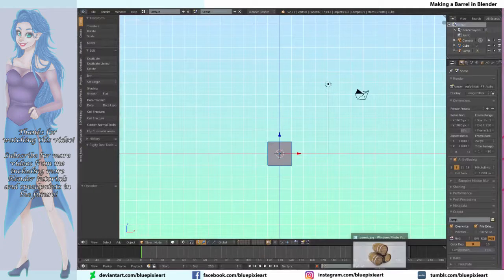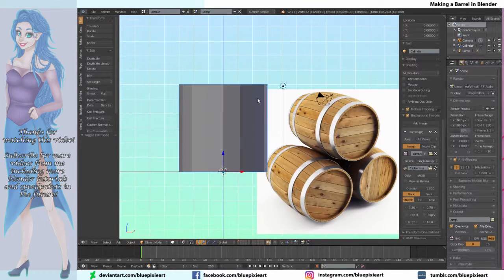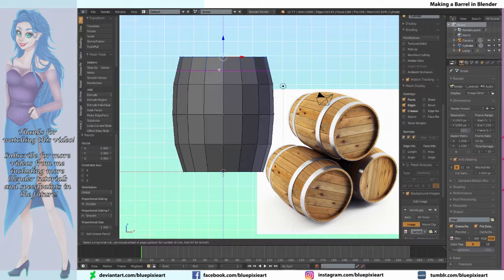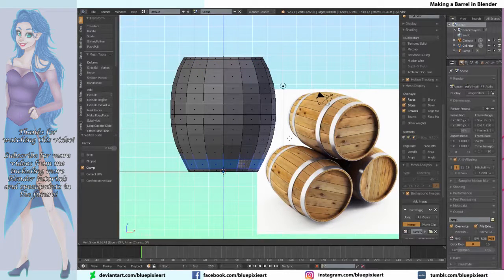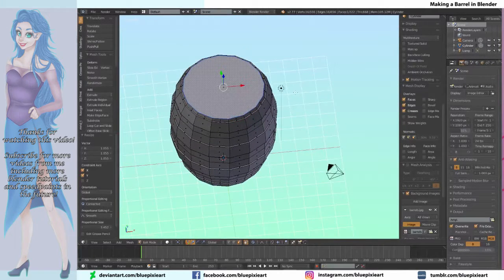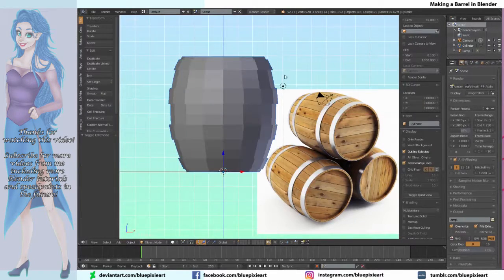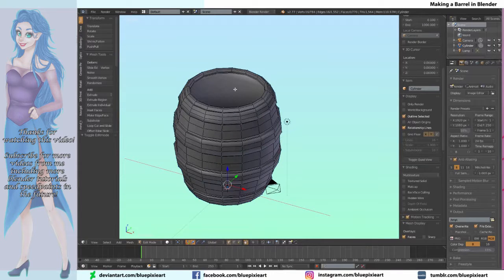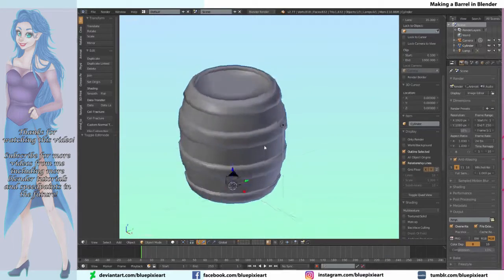OUTDATED | Modelling a Barrel in Blender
For this tutorial I will be showing you how to make a simple barrel model out of a cylinder.